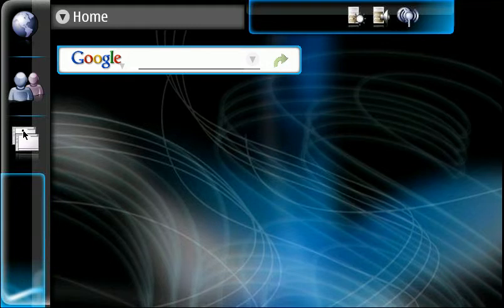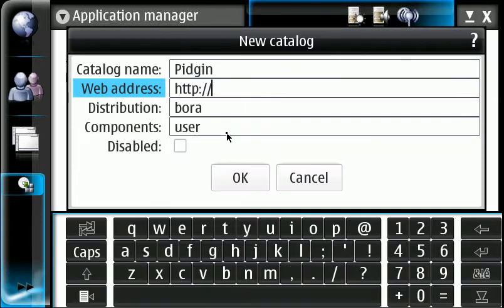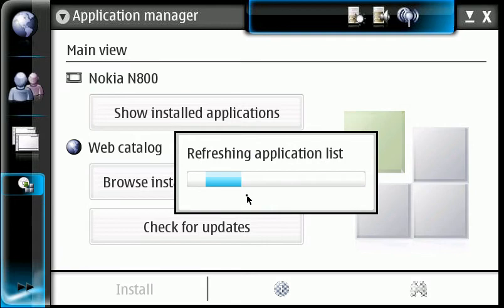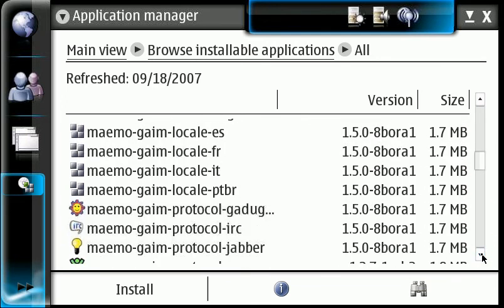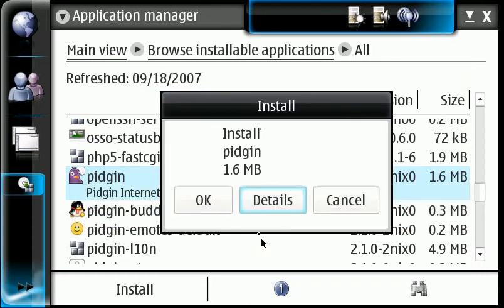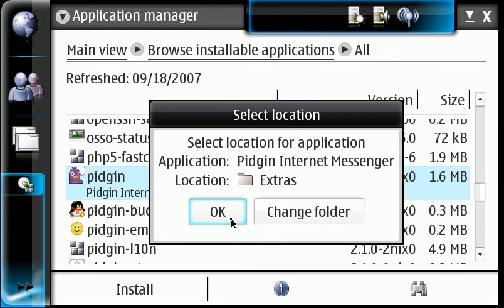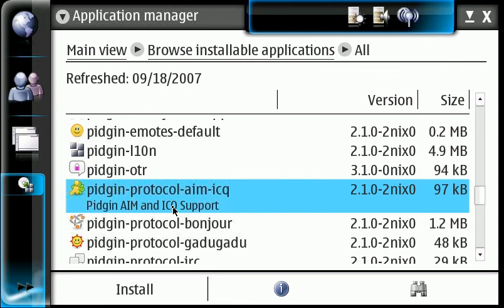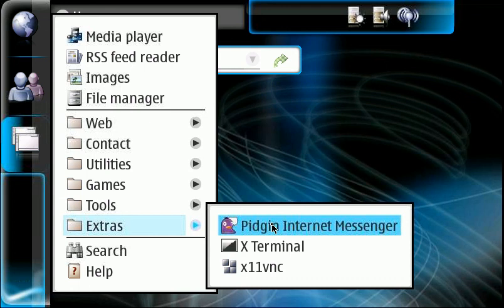Install Pidgin on Nokia 770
This is how to install Pidgin on Nokia 770 running HE OS